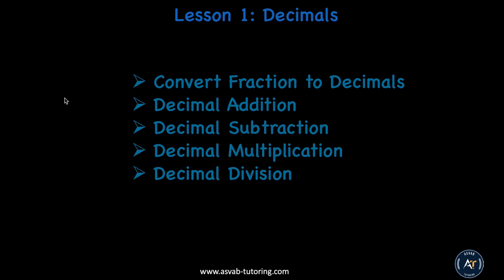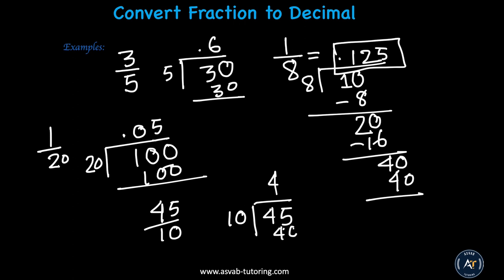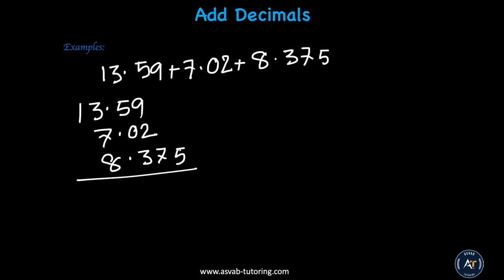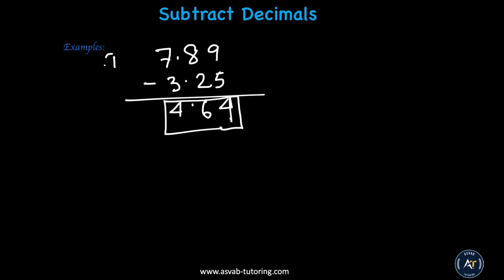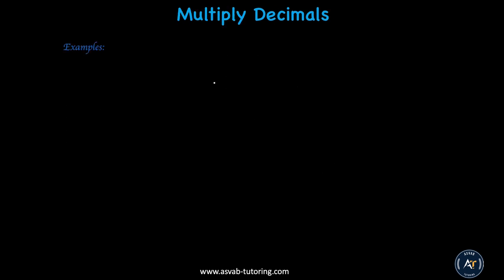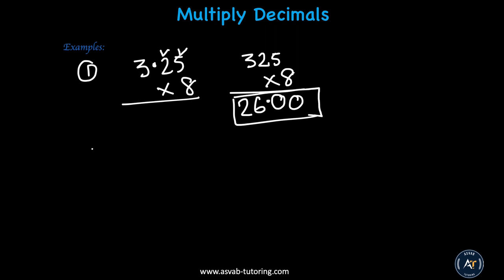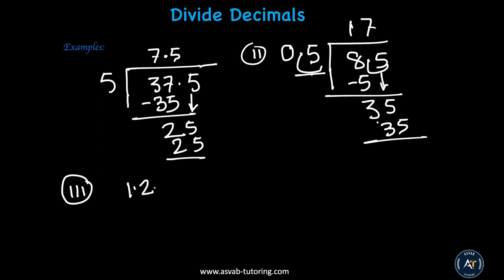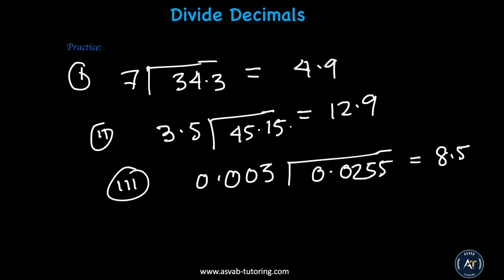Converting Fractions Into Decimals LESSON 1 | ASVAB Tutoring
This video will show you how to Convert Fractions into Decimals and further your knowledge from the previous lesson about fractions.

About us
Experienced ASVAB tutors strive to strengthen your core knowledge and encourage students to improve their abilities. We deliver outstanding teaching methodology that is both groundbreaking and quite different from other conventional methods. Our instructors meticulously research and put together study materials that brings out the best in our students. The foremost goal of ASVAB Tutoring is to provide a high-quality education that helps students pass the tests with minimum effort and the highest score possible. It provides unique flexibility in learning and offers quite effective online sessions via Skype.

.social media.